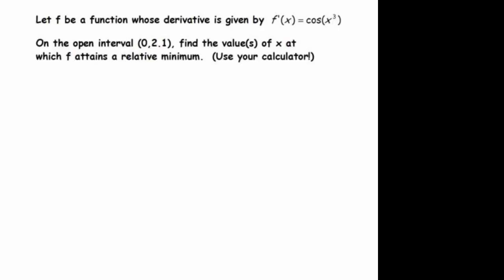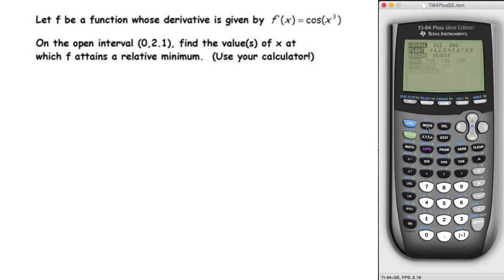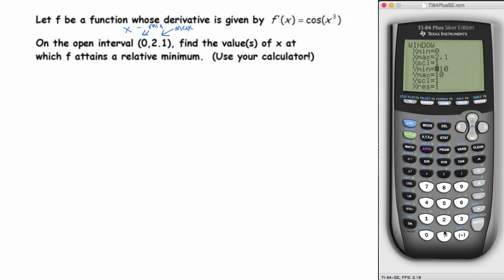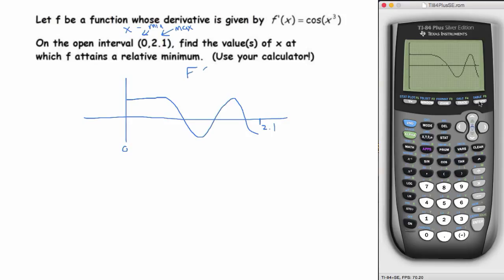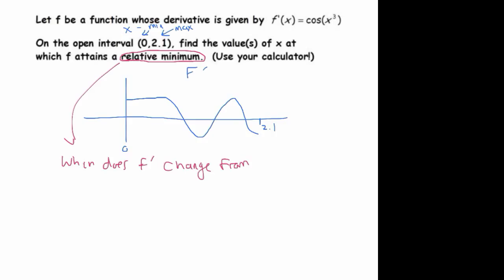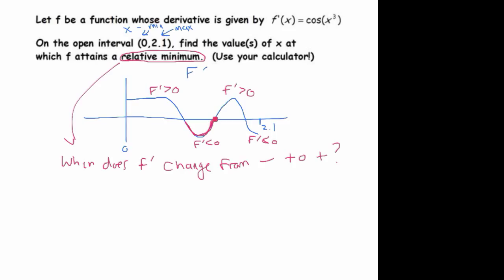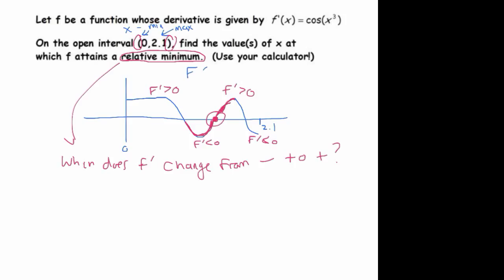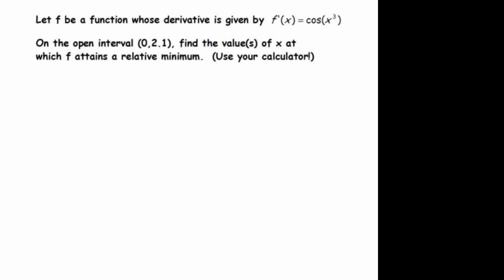Finding Extrema When Graphing a Function's Derivative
Finding the location of a local extrema when graphing the derivative on a calculator